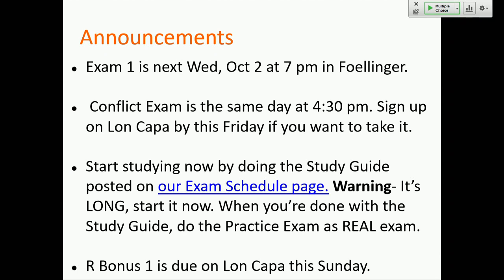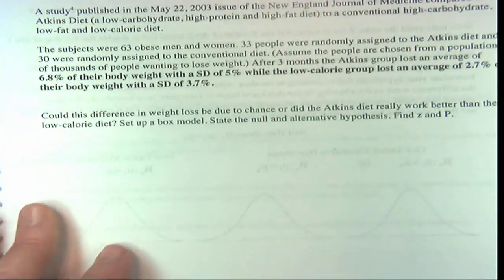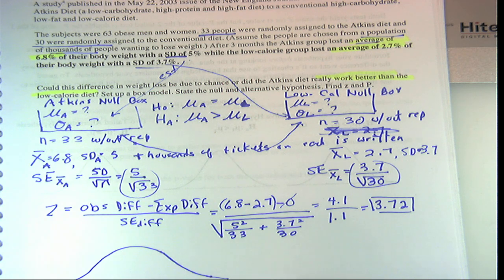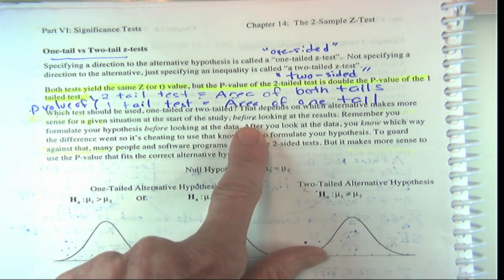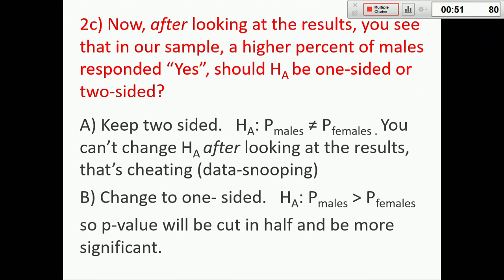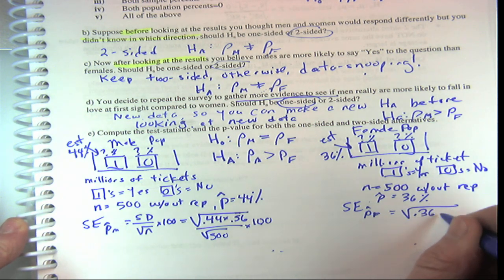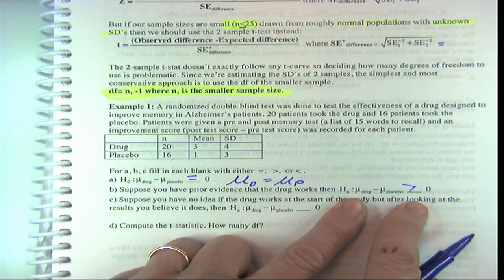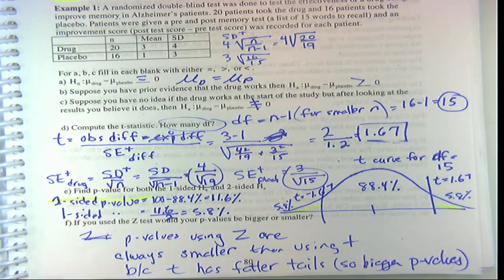Fall 2019 Stat 200 Lecture 9 (2019-09-24)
Ch 14: Two-Sample Z test, Ch 15: Two-Sample t-test
(notebook page 67-80)